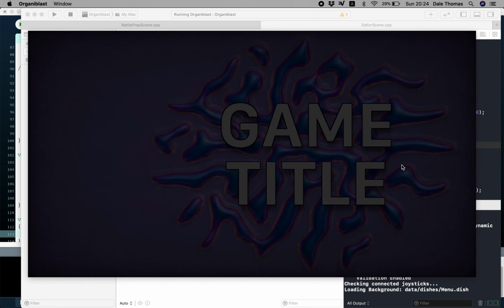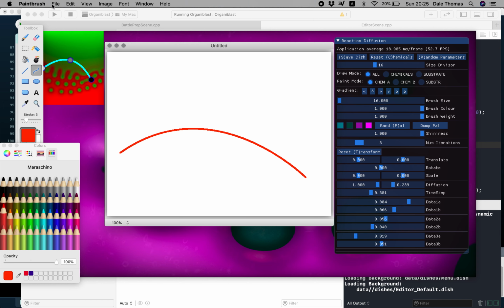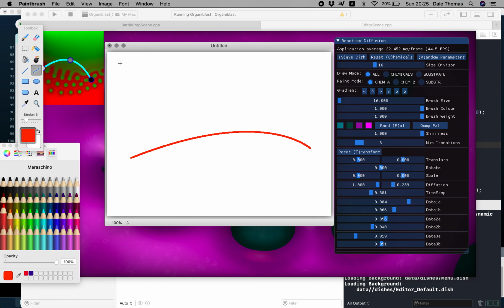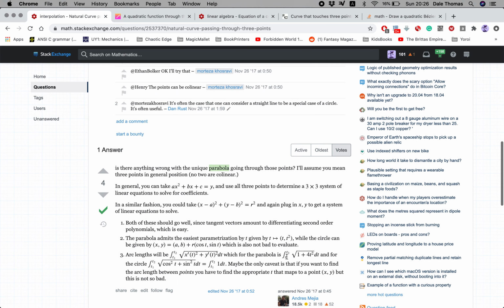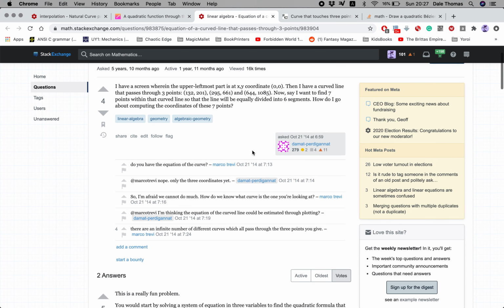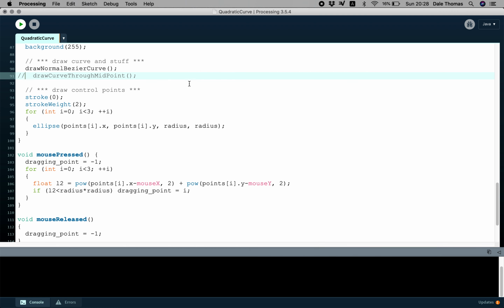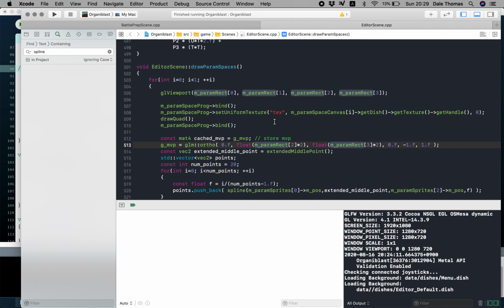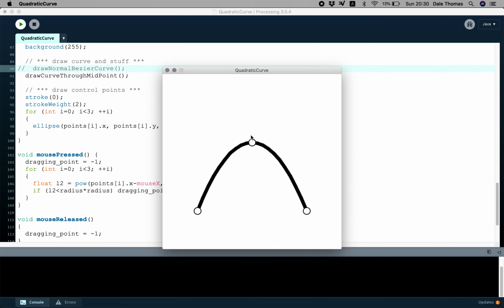Simple curve passing through three points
A quadratic Bezier curve is very easy to implement, but it doesn't go through all points. I show an incredibly simple method for making it more useful.